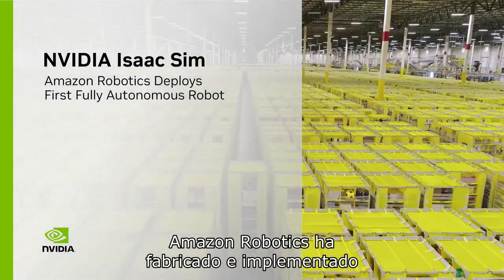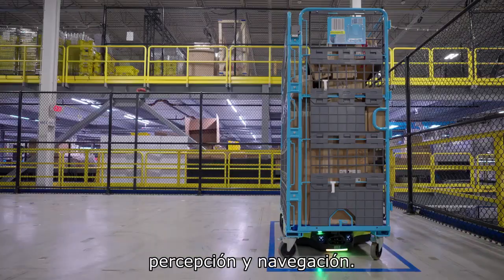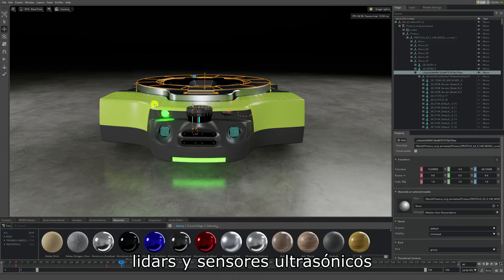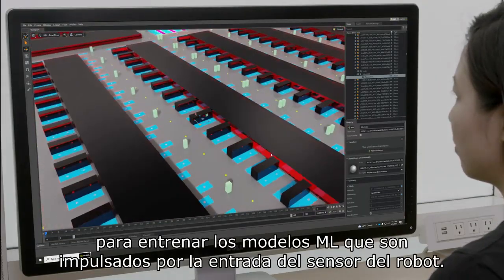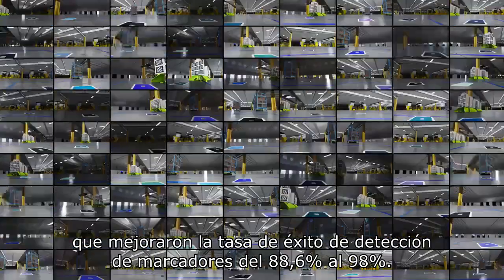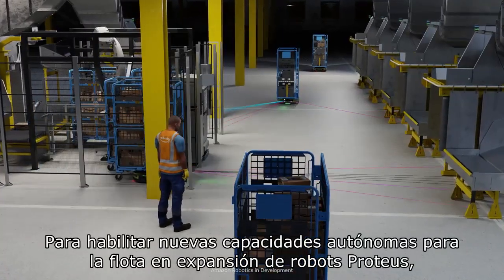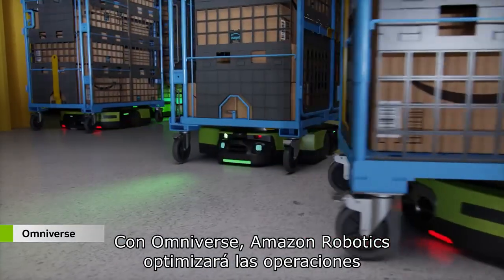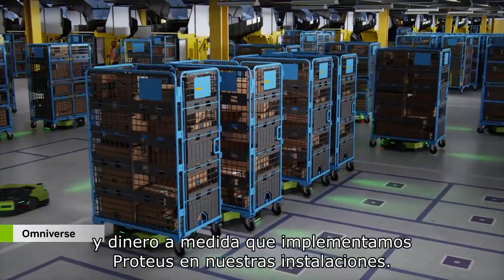[Español] Amazon Robotics Implementa el Primer Robot Completamente Autónomo con NVIDIA Isaac Sim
Amazon Robotics ha fabricado e implementado la mayor flota de robots industriales móviles del mundo. El miembro más nuevo de esta flota robótica es Proteus, el primer robot móvil completamente autónomo de Amazon. Amazon utiliza NVIDIA Isaac Sim, basado en Omniverse, para crear simulaciones de alta fidelidad para acelerar las implementaciones de Proteus en sus centros de distribución.